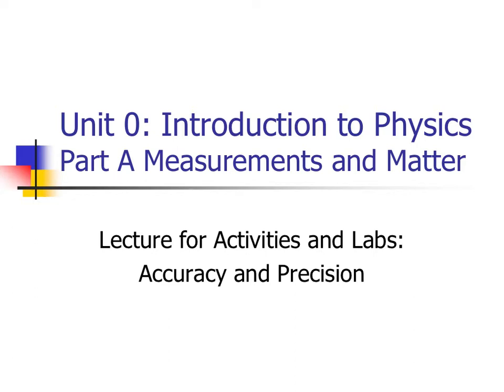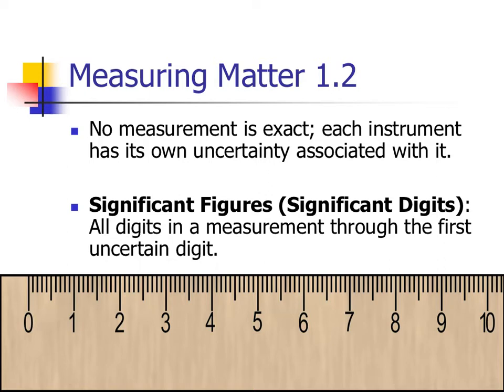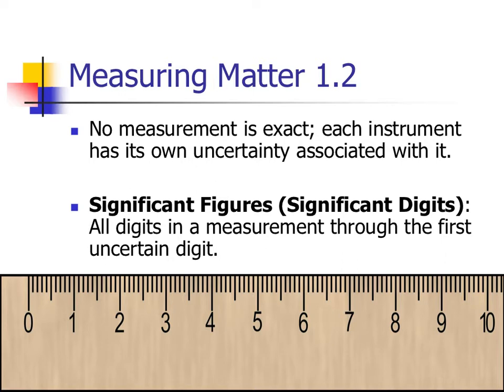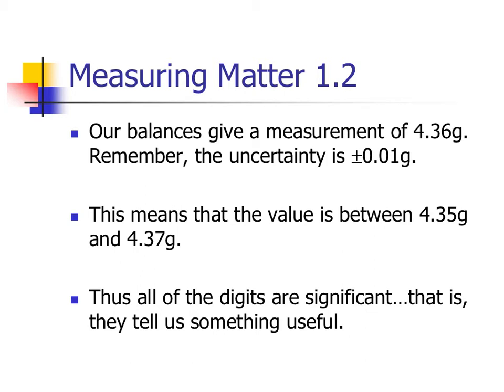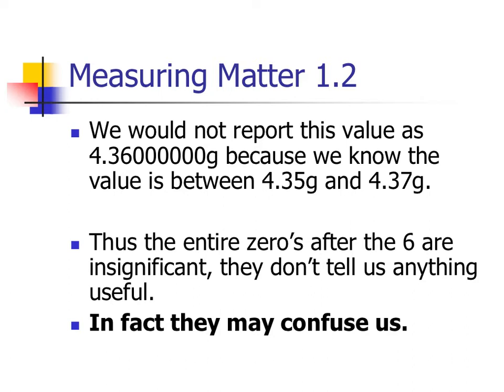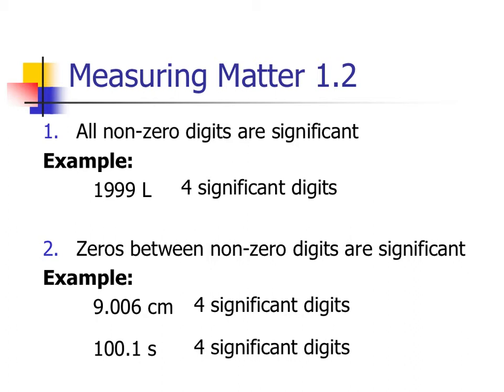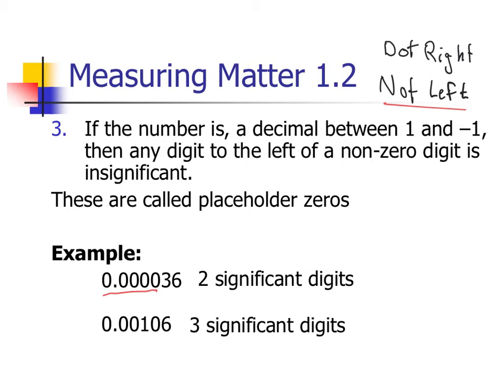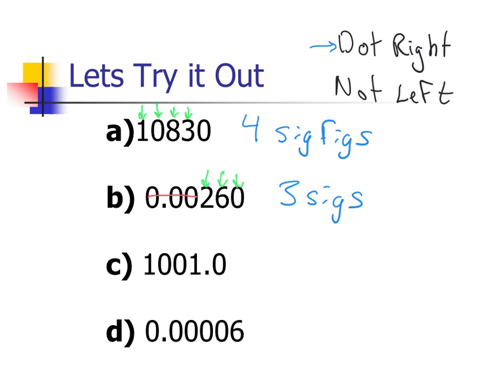Conceptual Physics Sig-Figs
What are significant numbers and why they matter.